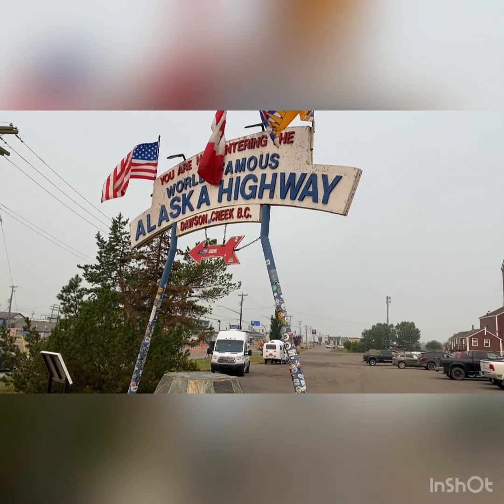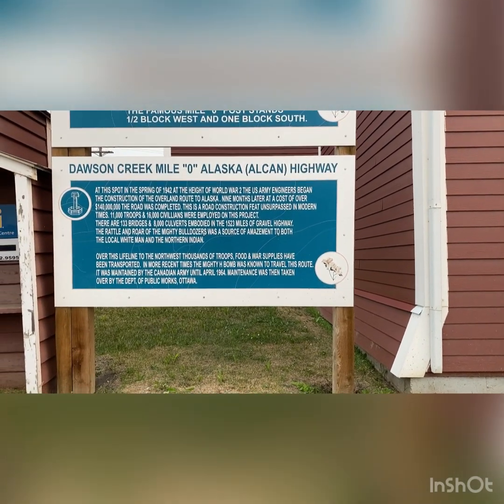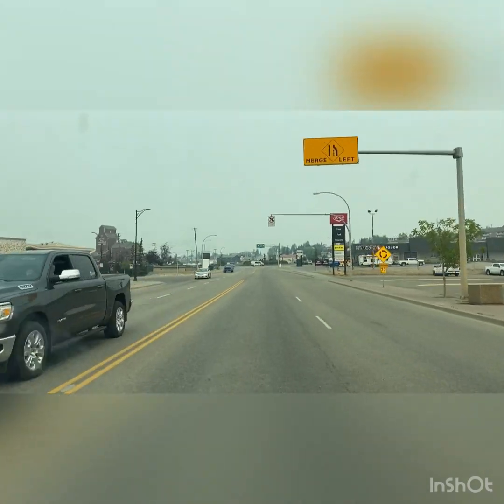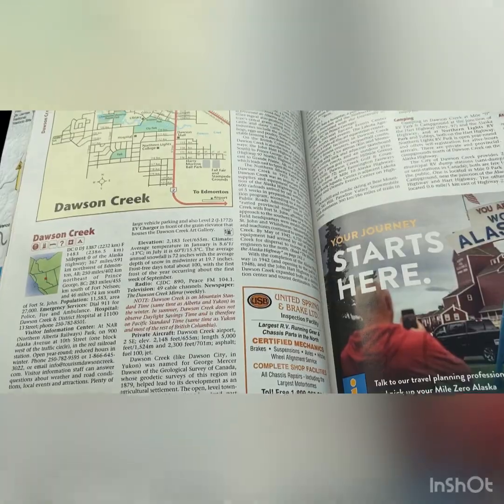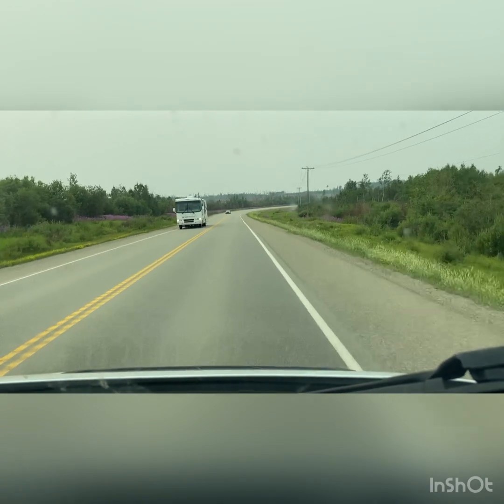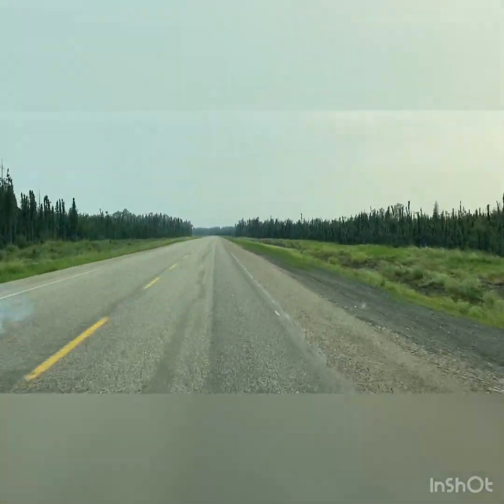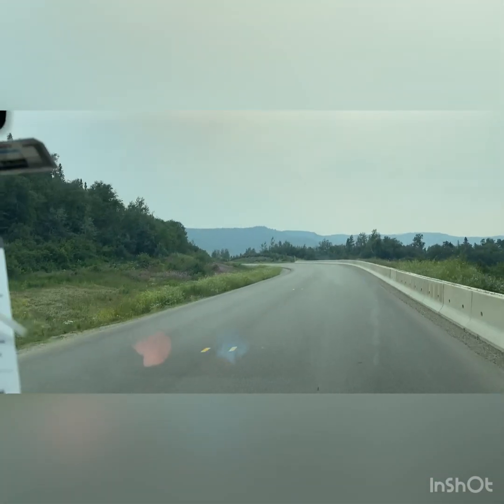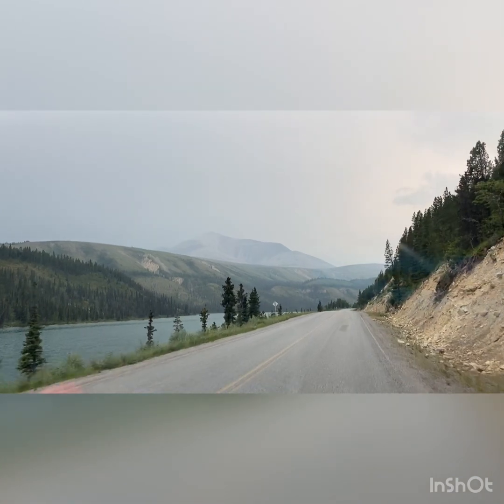July 15 Driving the Alcan